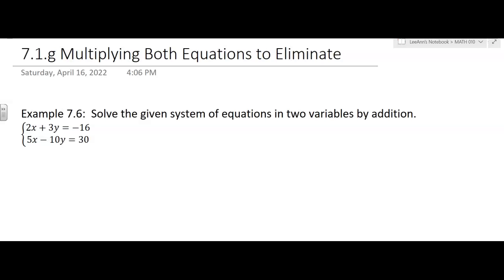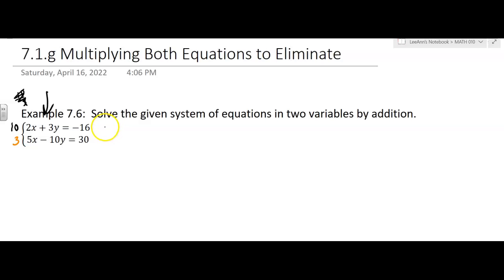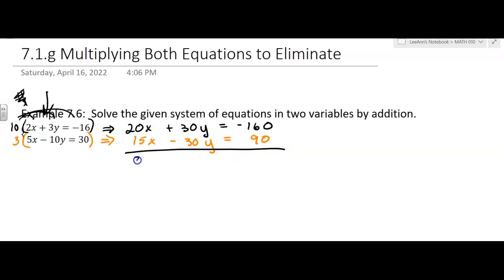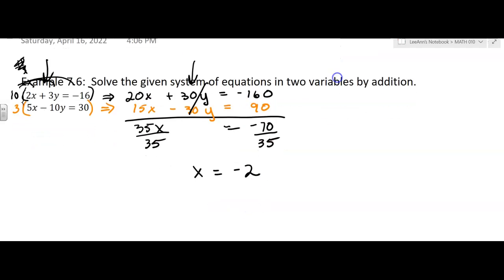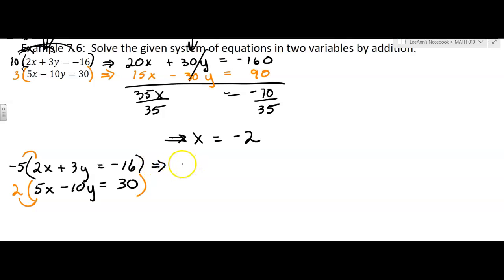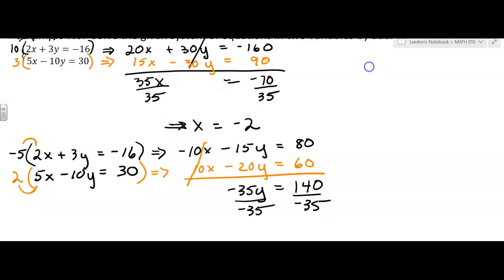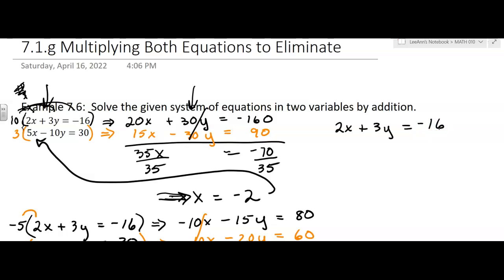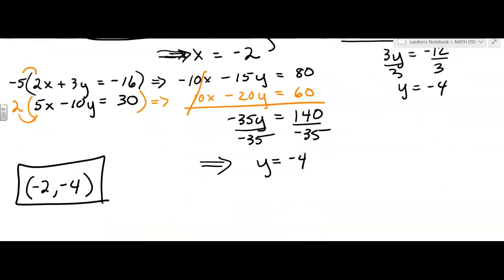7.1.g Multiplying Both Equations to Eliminate